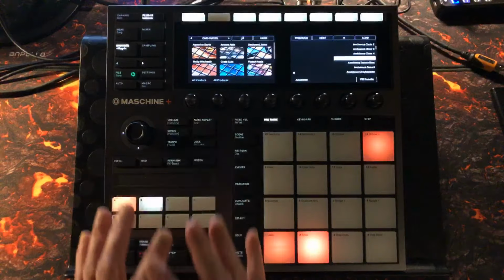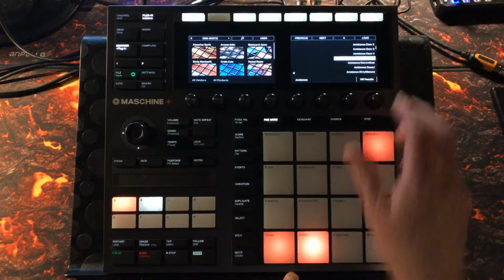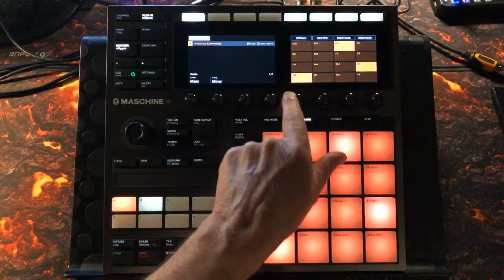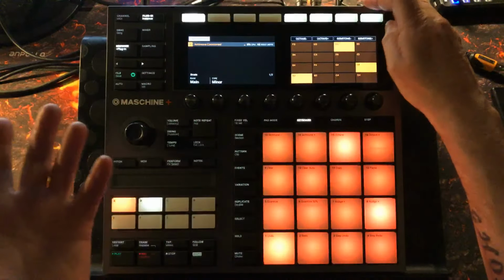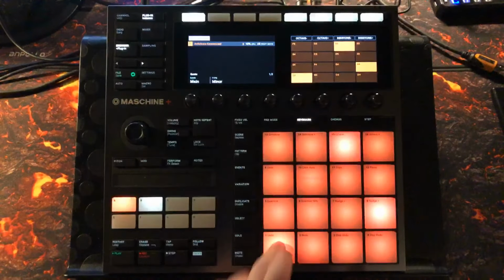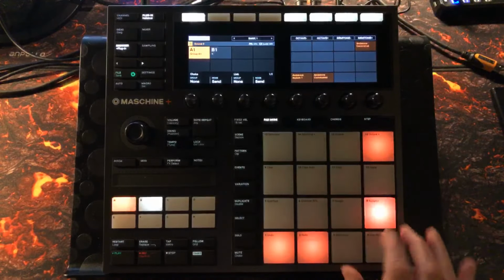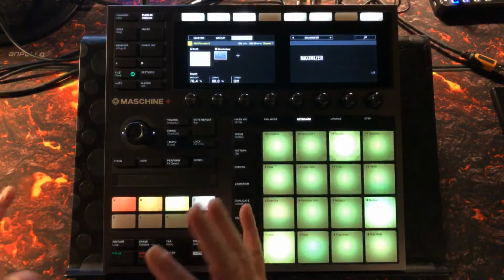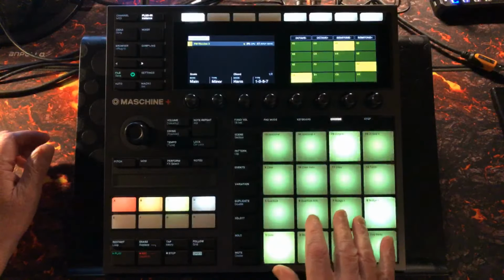Maschine MK3 or Maschine+ Tutorial - Searching for Sounds & Making Beats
If you buy anything at the Native Instruments site when using my link I get a small percentage of the sale which helps me out.